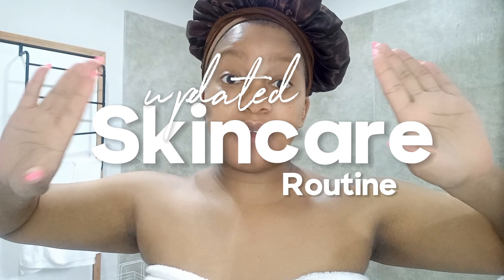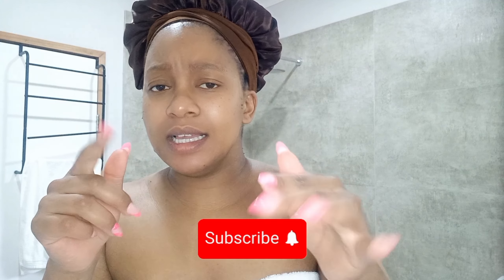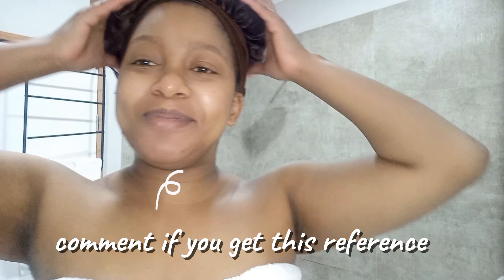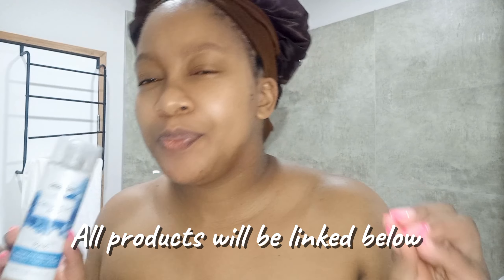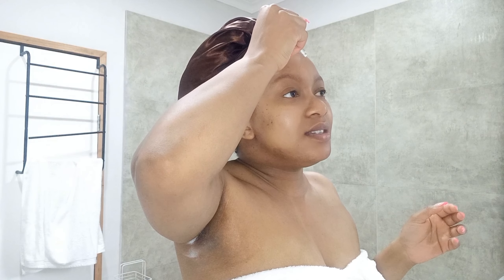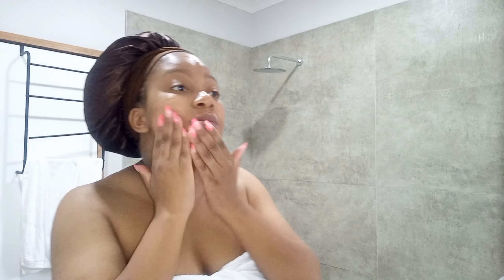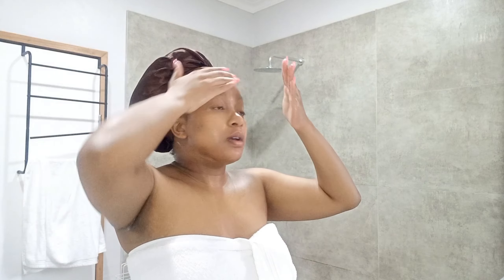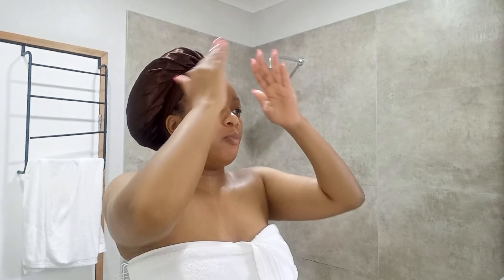Affordable Skincare Routine 2024 |Dealing with breakout + New products + Favourite skincare brand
Hey Glowwies
Here is an updated affordable skincare routine for 2024. Filmed it while we were away on vacation cause the background allowed.
Products Mentioned
1. Creightons Clay Cleanser
2. Creightons Tonic
3. Creightons salicylic serum
4. Witch Hazel Toner
5. CeraVe hydrating moisturizer

I hope you guys enjoyed this short and quick video.